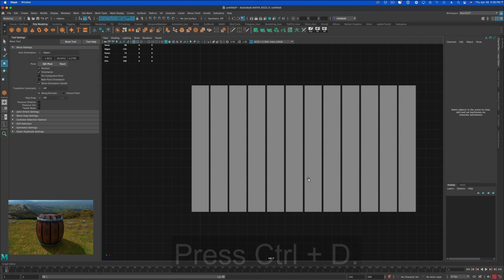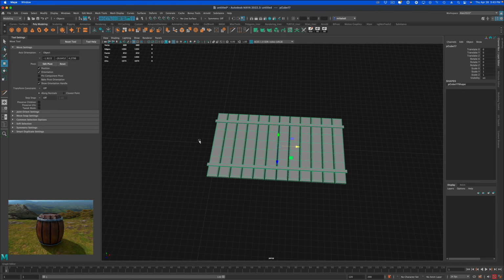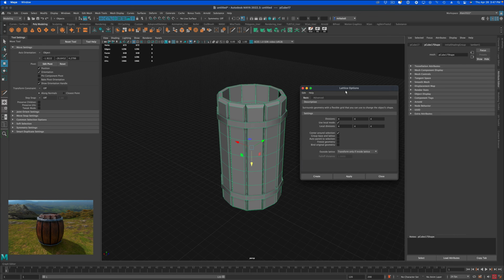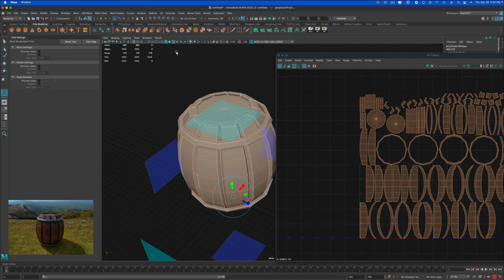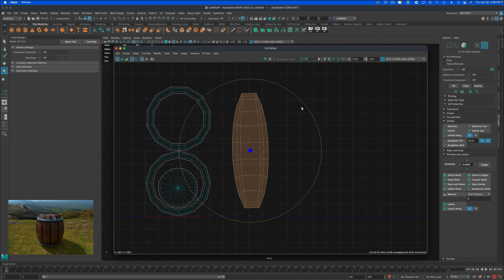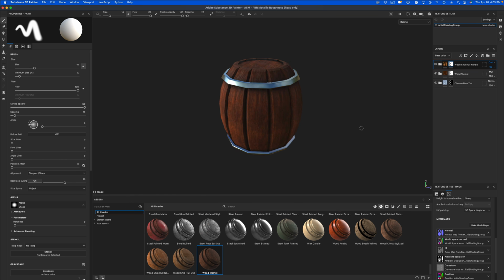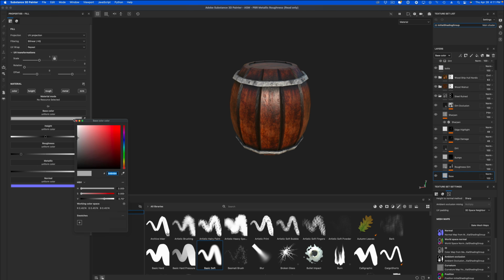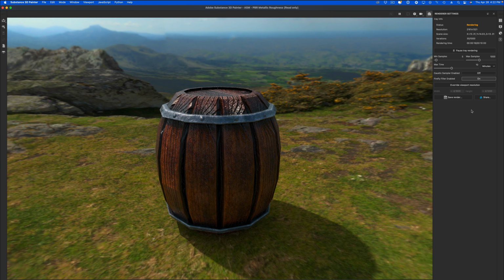Maya + SP 3D Tutorial: Barrel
3D Modeling Tutorial. Learn how to create a cartoon barrel as a low poly game asset. In this video we will model, create uvs, and paint our PBR asset.